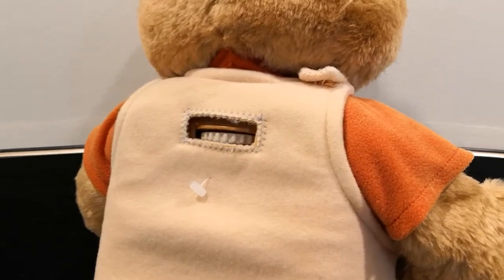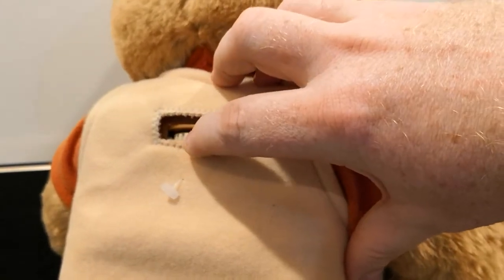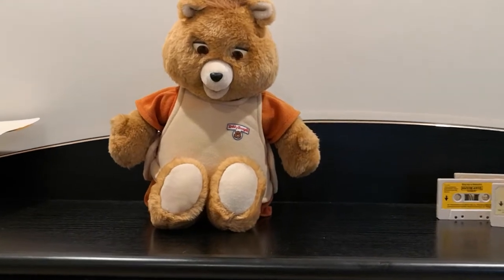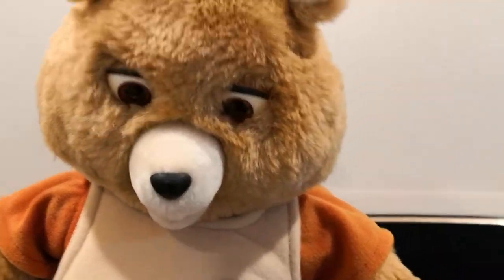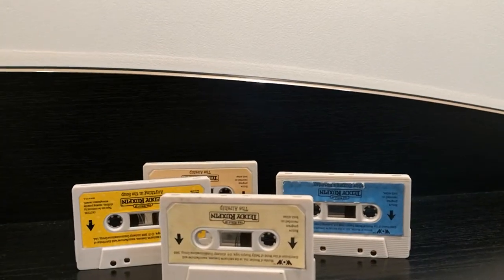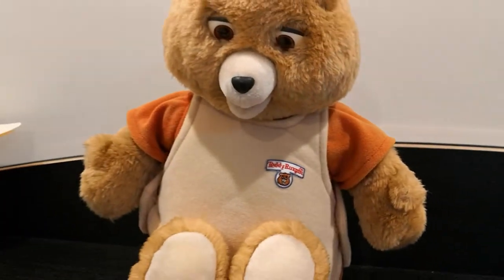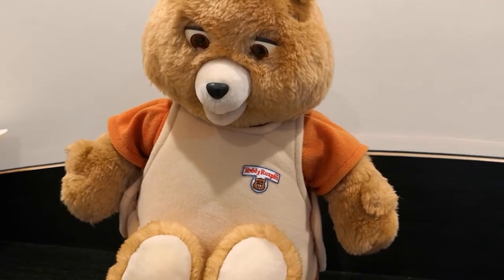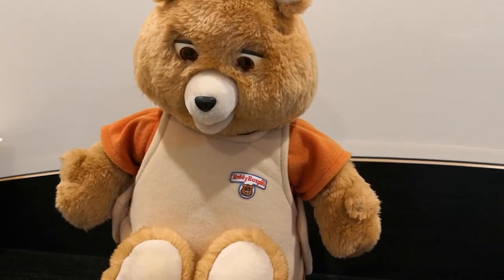Teddy Ruxpin in Operation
Showing the Teddy Ruxpin toy in use.